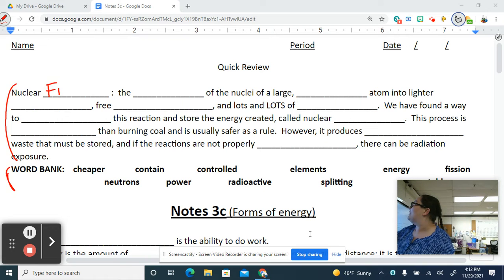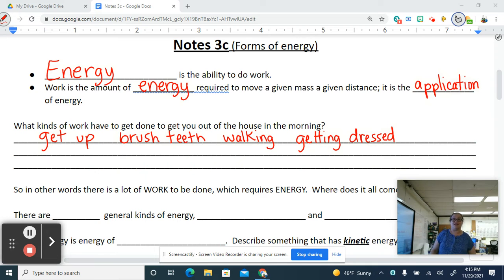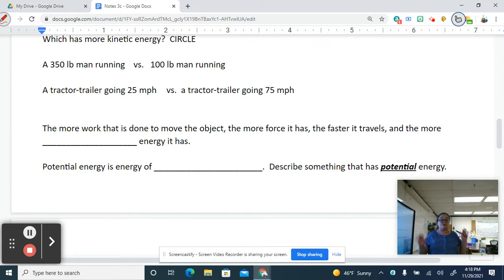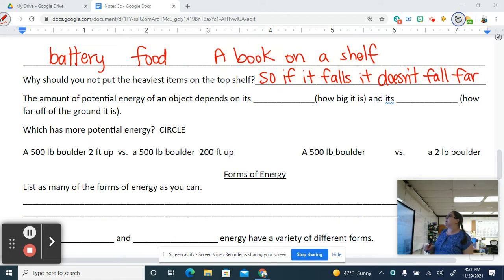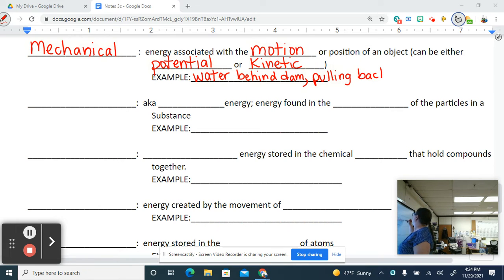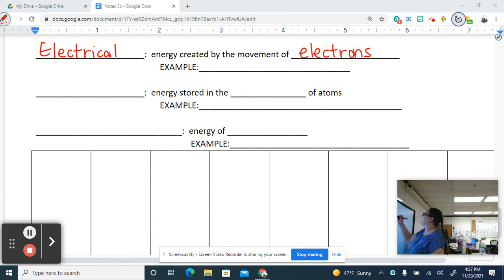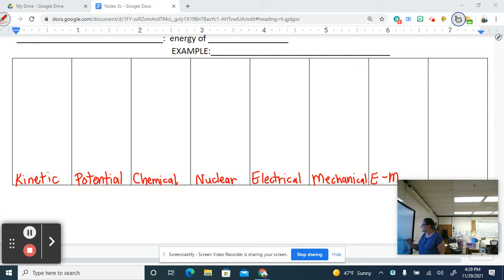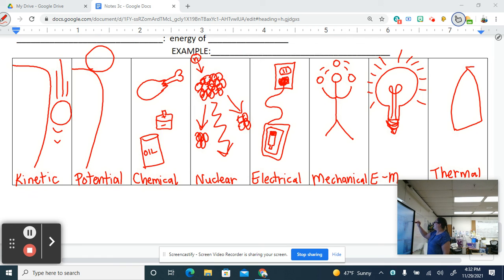My Teacher talks about the forms of energy - Notes 3c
This video is the lecture for Notes 3c, about the types and forms of energy.